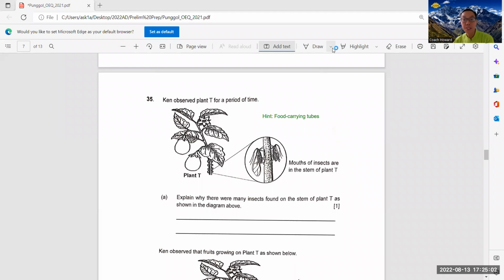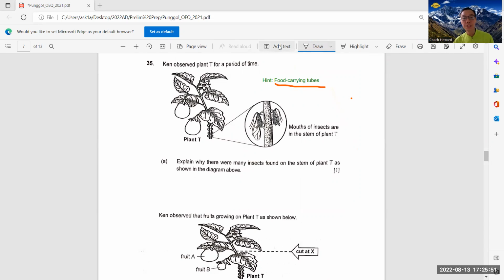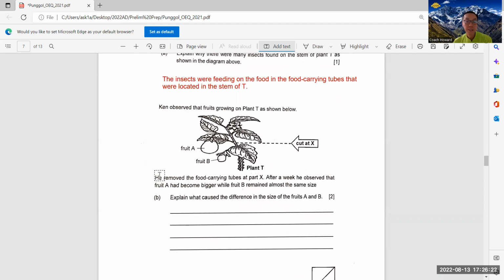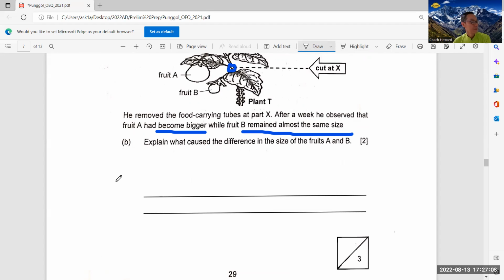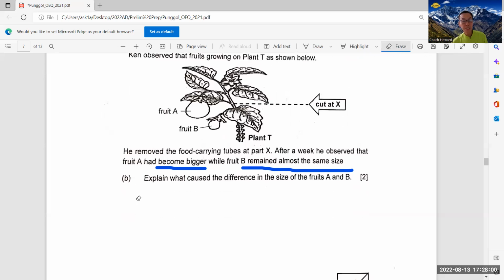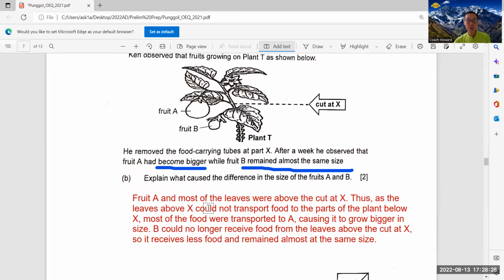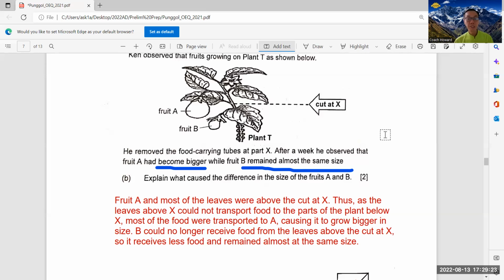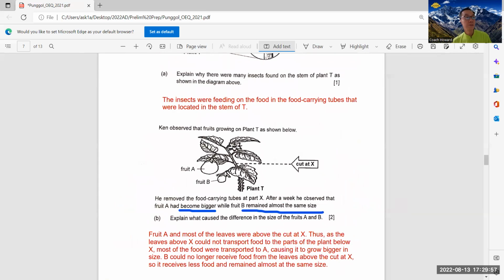16 Aug'22_V4-Punggol Prelim_2021_Q35-Why Bigger Fruit OEQ